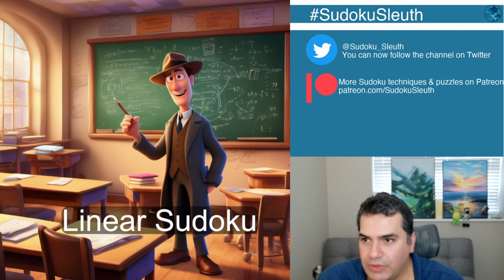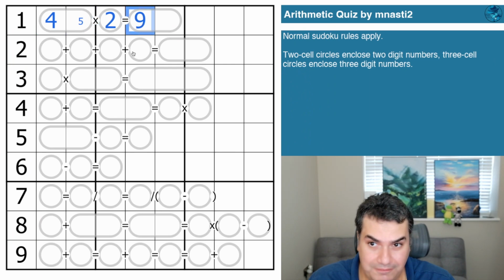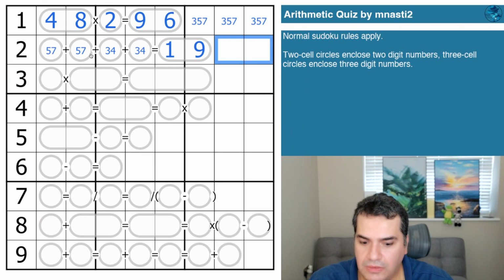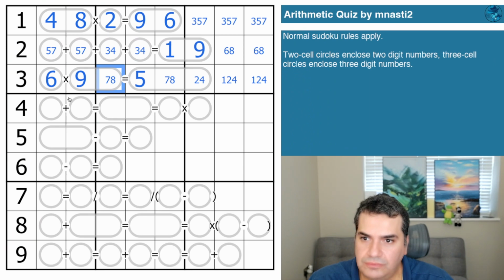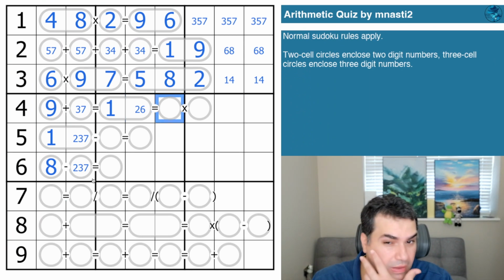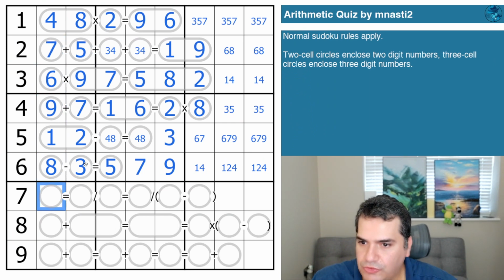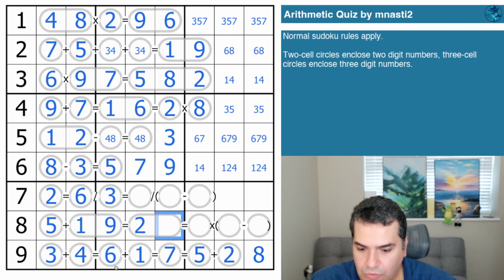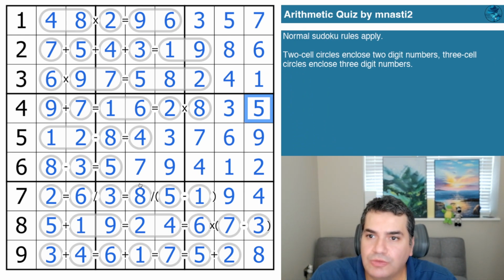Linear Sudoku (#9)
Today's Puzzle:

We continue our series of featuring the highest rated puzzles on LMG with today's puzzle which is all about arithmetic and linear algebra. Maths aficionados please join us!

Rules:

Two-cell circles enclose two-digit numbers, three-cell circles enclose three-digit numbers.
Solve the linear equations.